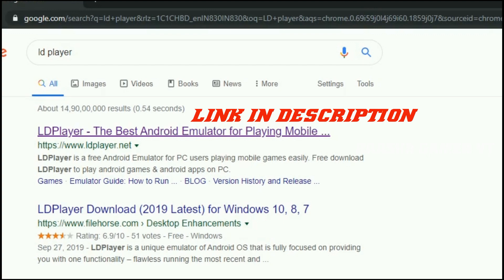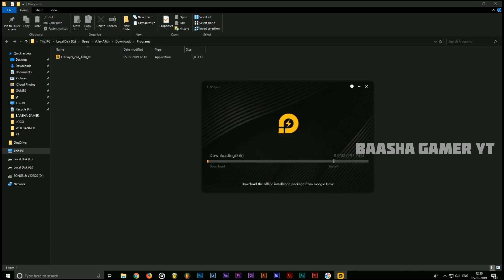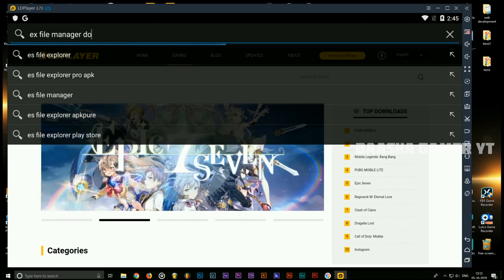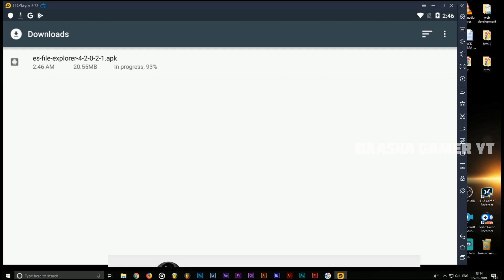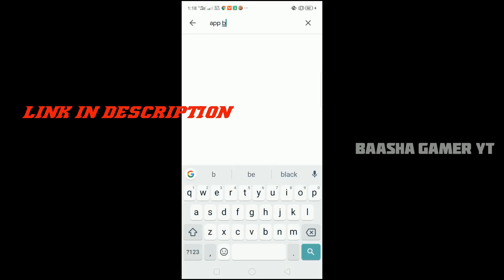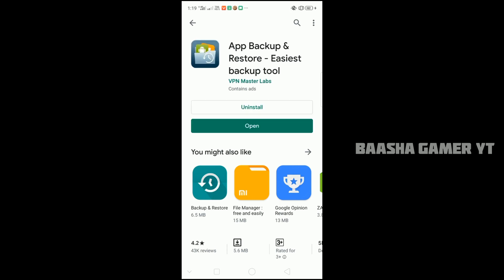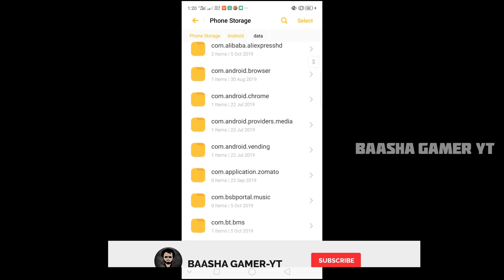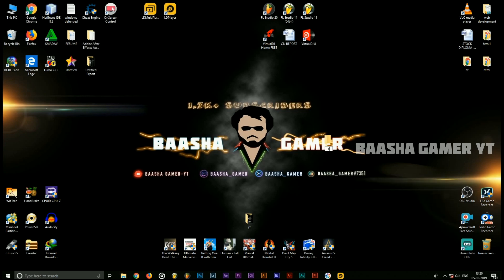COD MOBILE TO PC ( WITHOUT ANY DATA) - 100% working method | copy & paste method | Tamil.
LD PLAYER EMULATOR :
MarvelGames
marvel ultimate alliance 1: